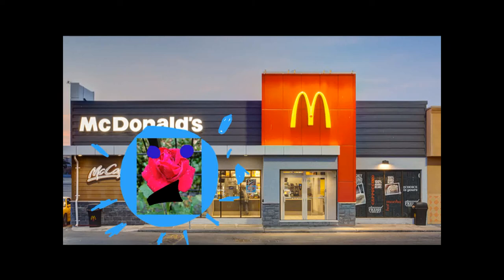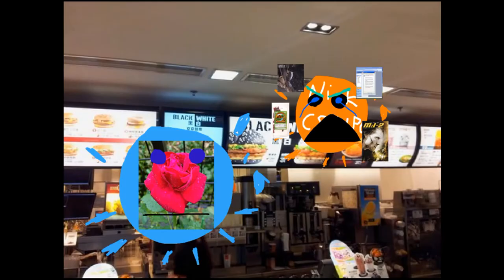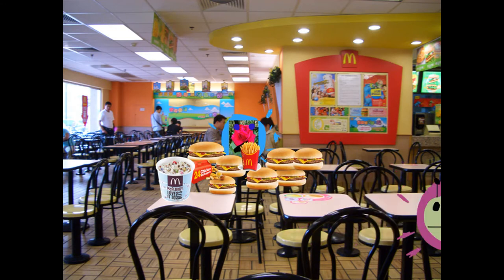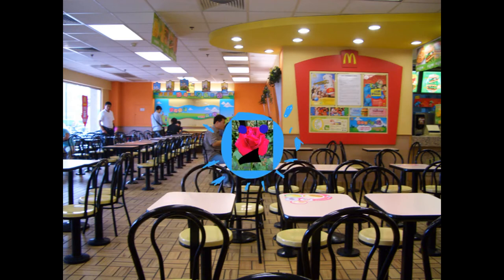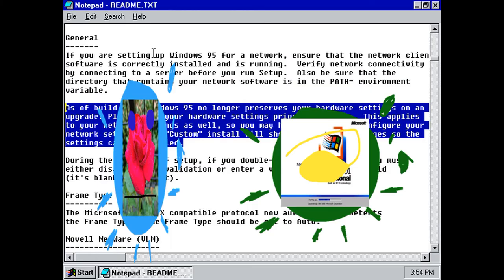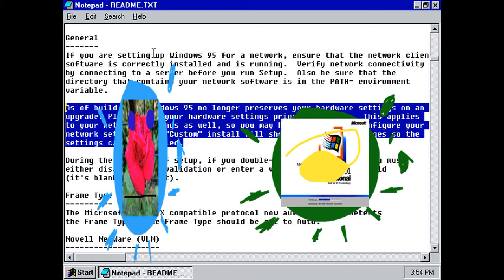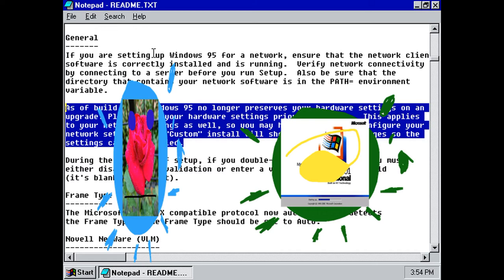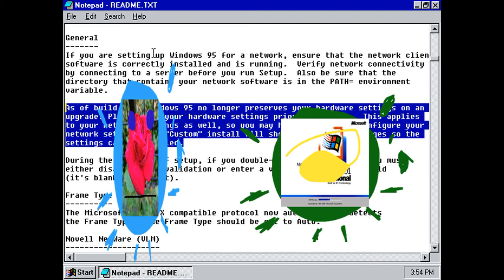Rosa Moyesii Csupo Going to Mcdonald’s and Soft And Gets Ungrounded